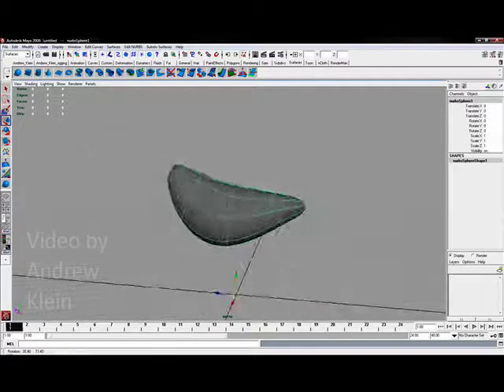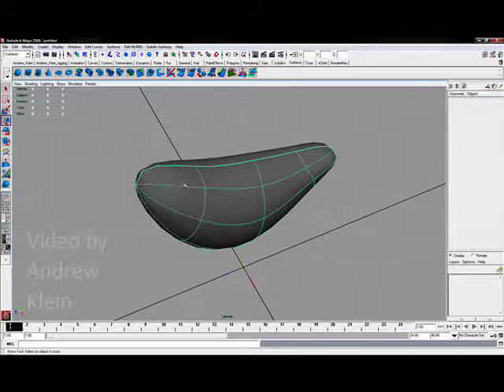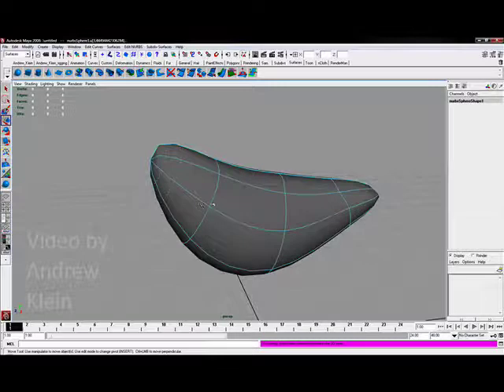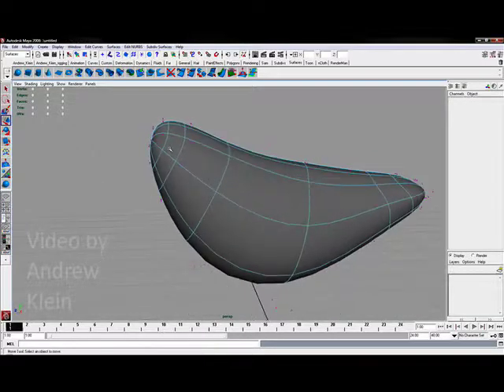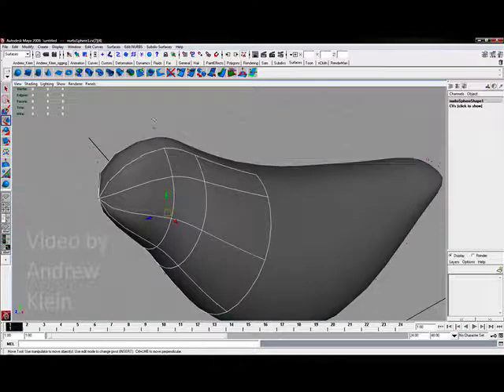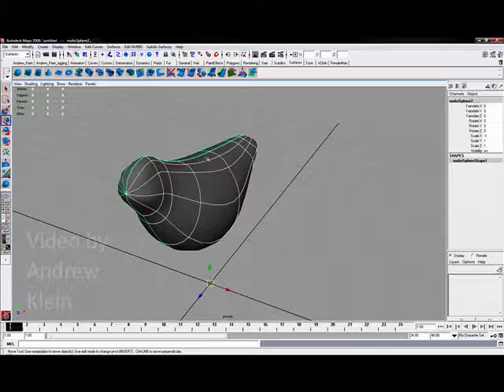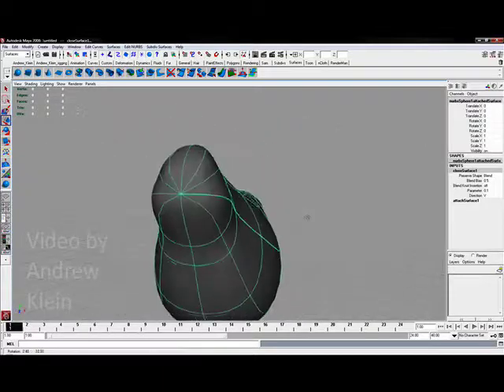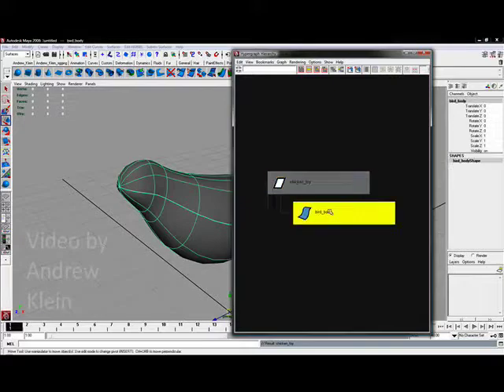Maya Modeling Basics: Toy pt. 3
In Part 3 of 6, this video from Andrew Klein includes inserting isoparms, attaching surfaces, and using the hypergraph.